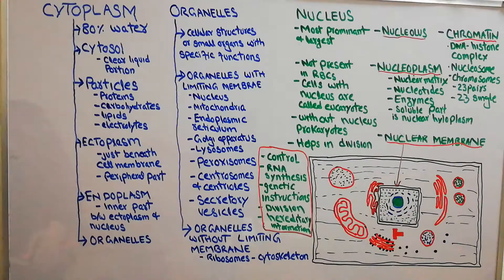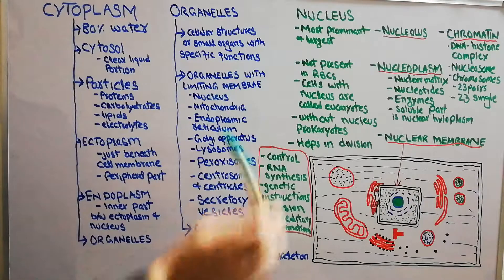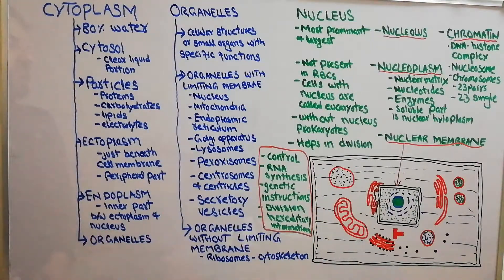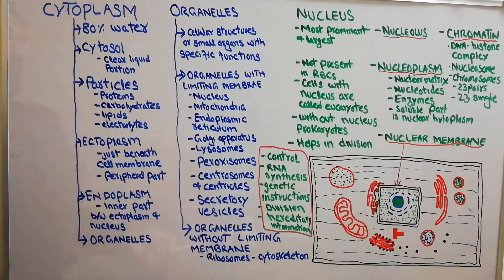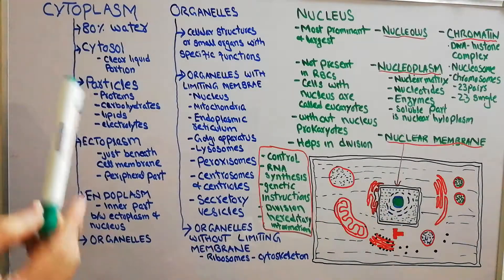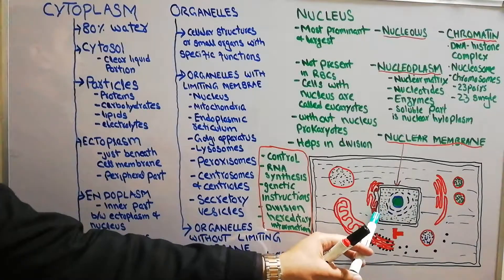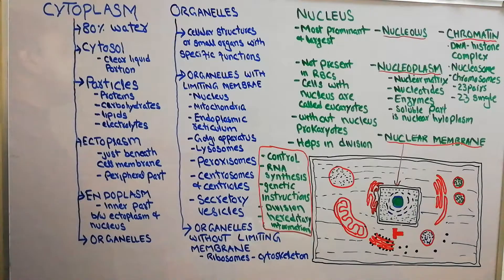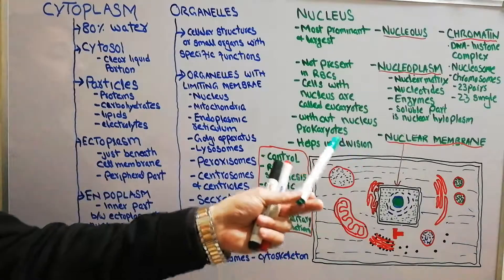Physiology lecture 9 | The nucleus made easy | Nuclear membrane | nucleolus | nucleoplasm.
This lecture is about one of the most important cell organelles, the nucleus, and different parts of nucleus like nuclearmembrane and nucleolus.